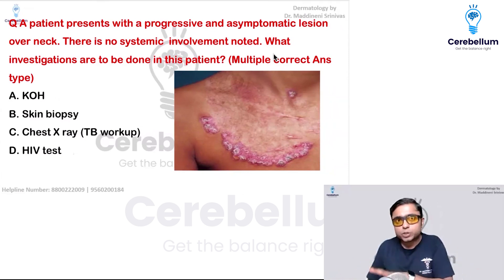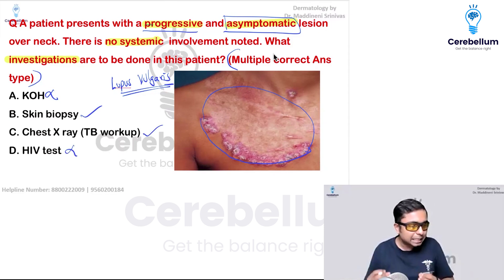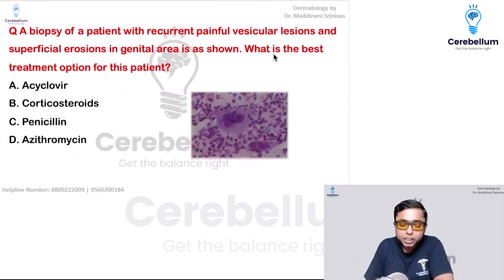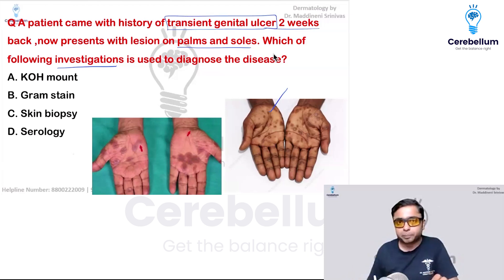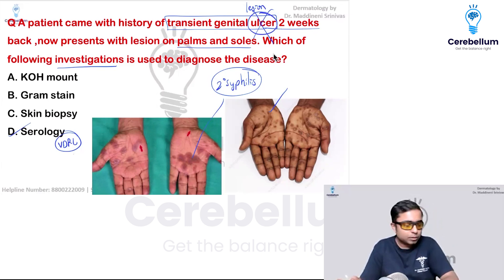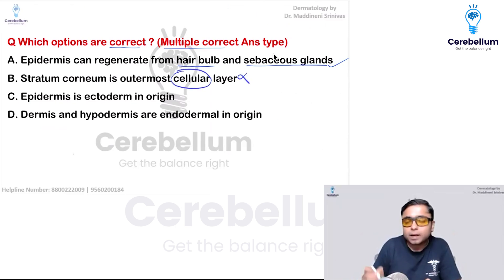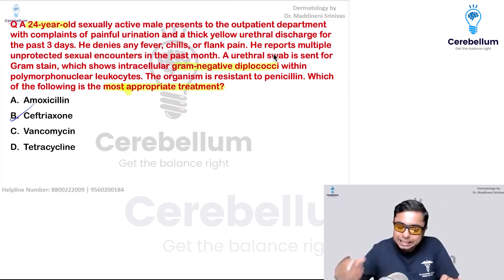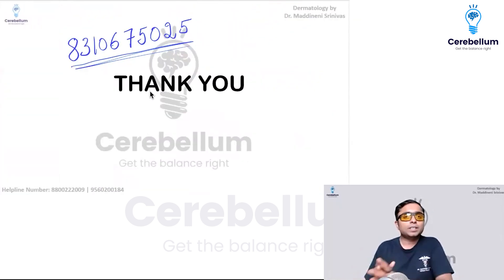Dermatology Exam Recall | INICET May 2025 | Dr. Maddineni Srinivas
Get a clear and concise discussion of Dermatology questions from the INICET May 2025 exam with Dr. Maddineni Srinivas. From image-based MCQs to integrated questions involving Micro, Pharma, and Medicine—this video covers high-yield topics with crisp explanations.

Cerebellum Academy
An Institute For The Students by The Teachers